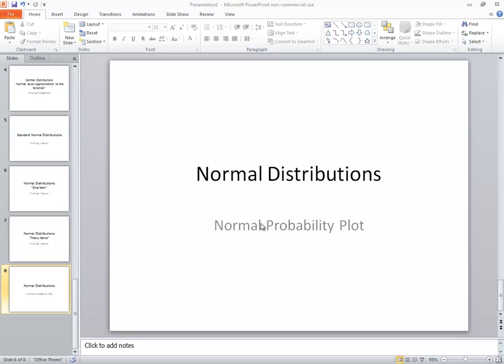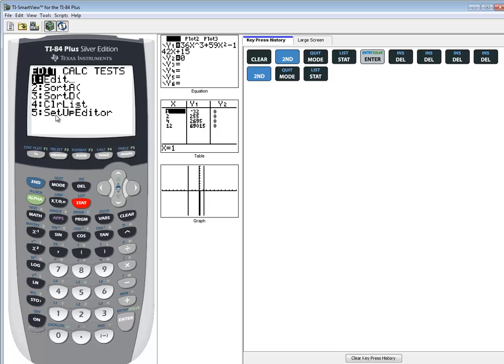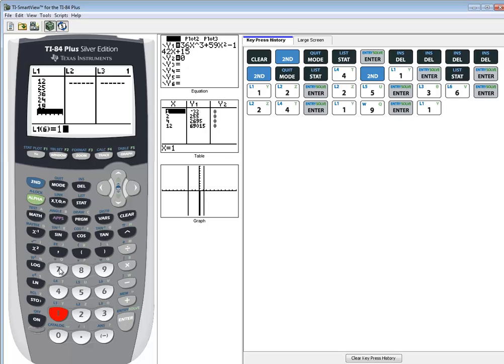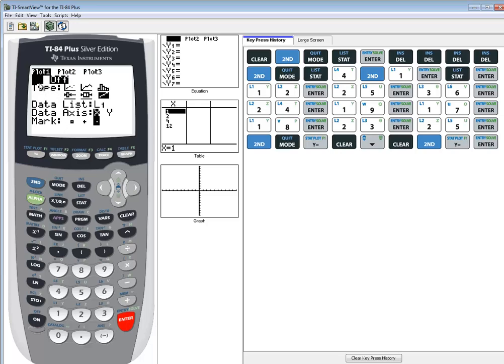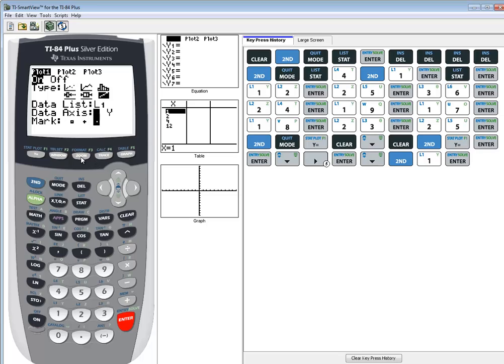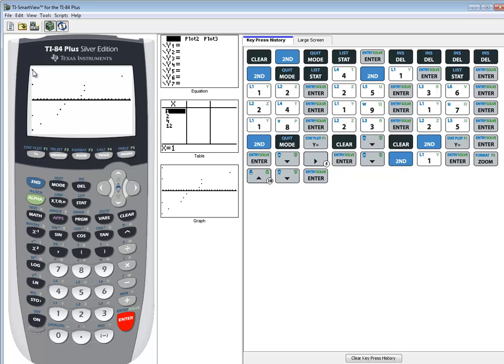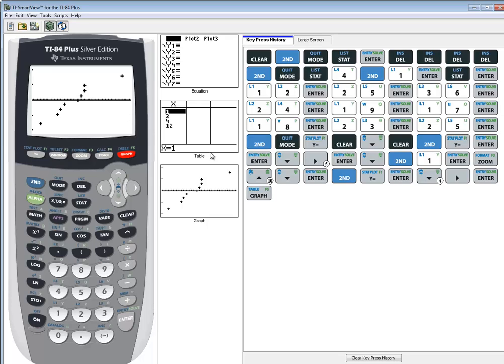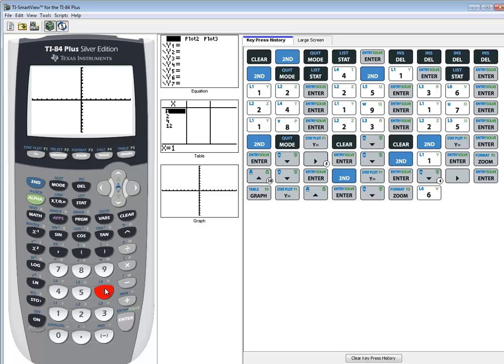TI-83 Plus Silver Edition - Normal Distributions - Normal Probability Plot